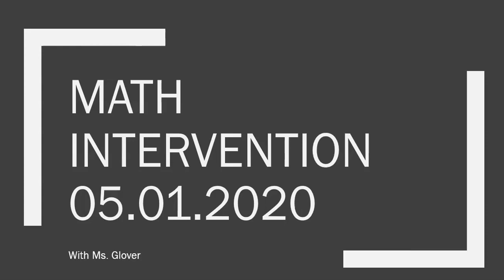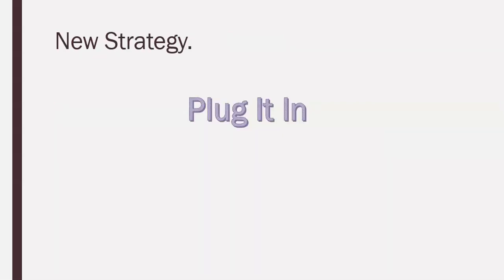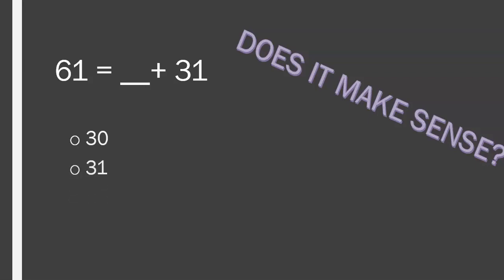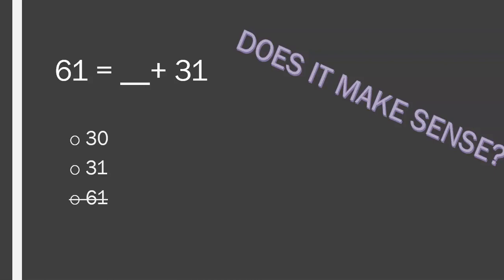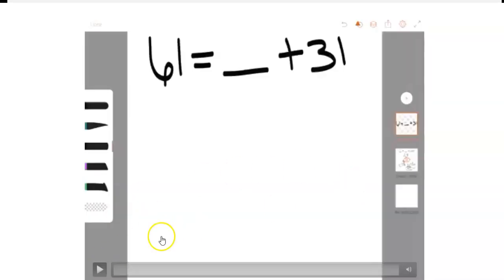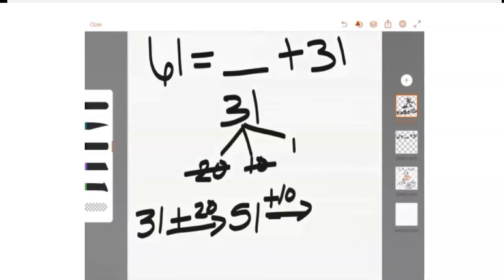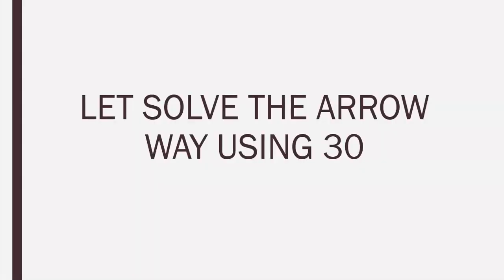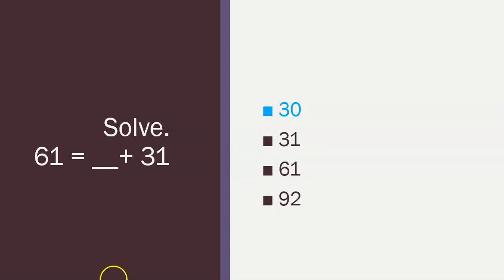Glover Math Intervention 05 01 2020